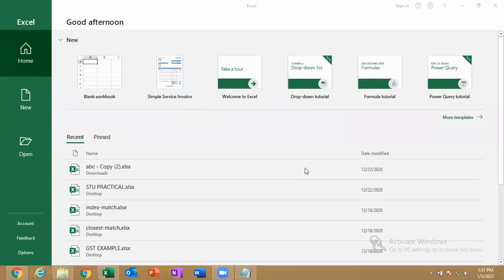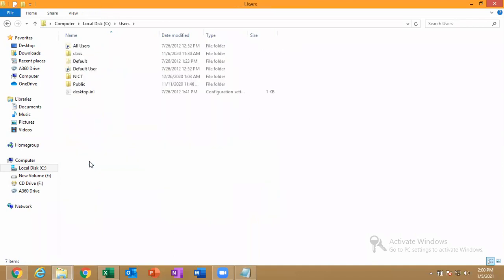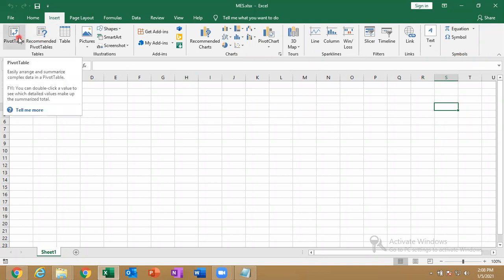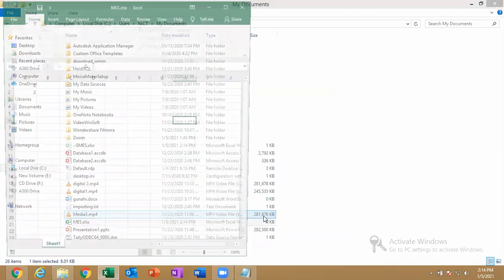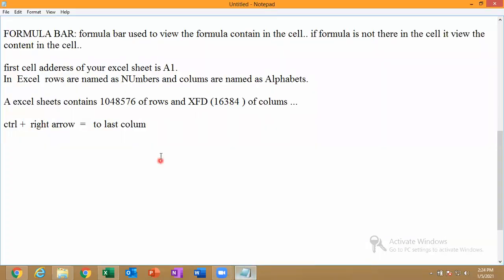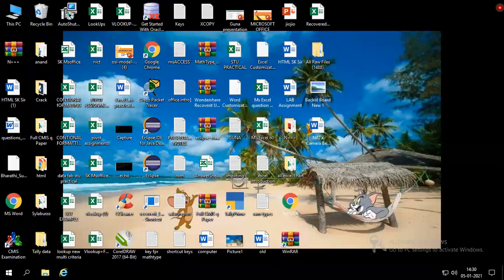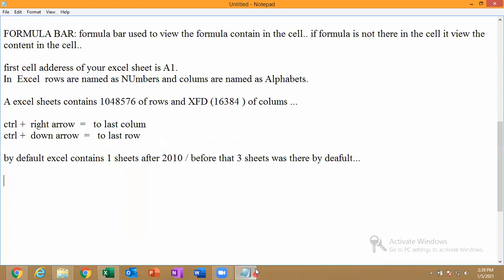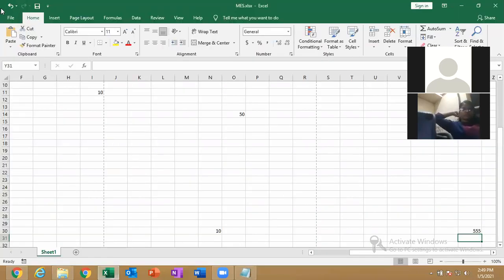Excel 5 Jan 2021 MESI